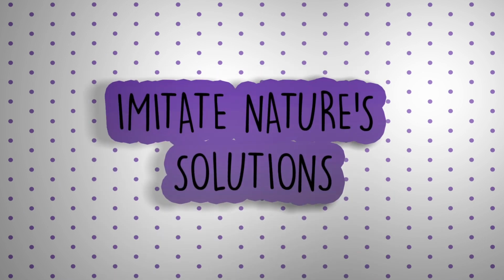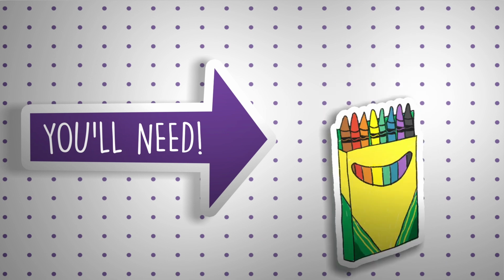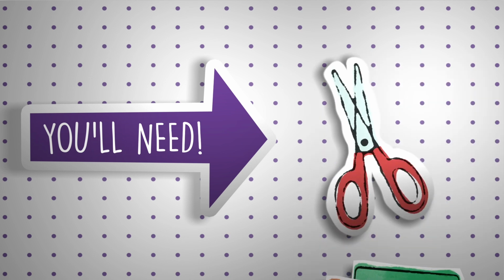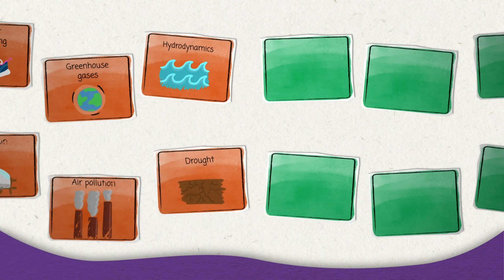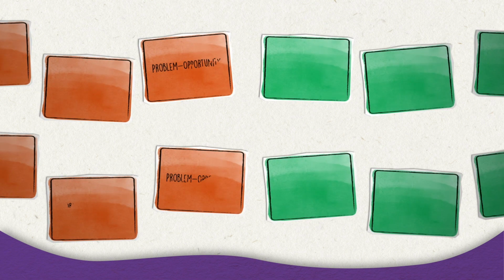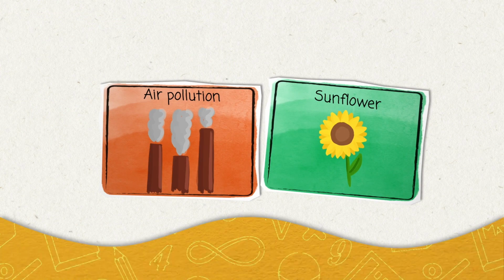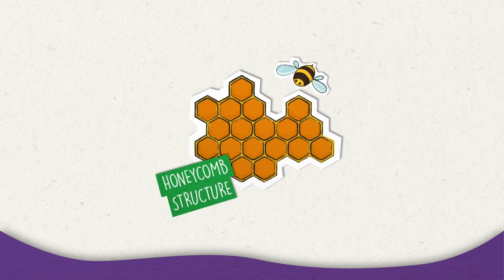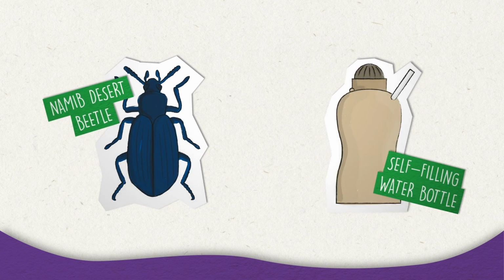Imitating Nature’s Solutions | Create-To-Learn | Crayola Learning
Join along for this STEAM activity that guides children through creating a card game that pairs natural solutions with real world problems!

Topics:
0:00 - Introduction
0:50 - Create
1:35 - Connect
2:10 - Present
2:21 - Respond